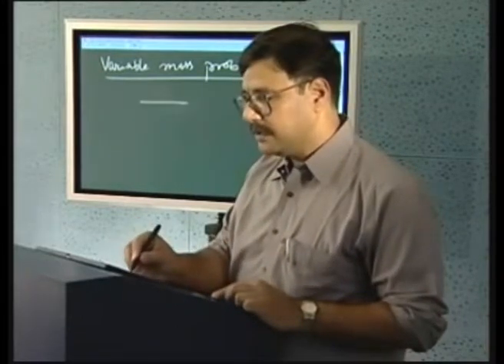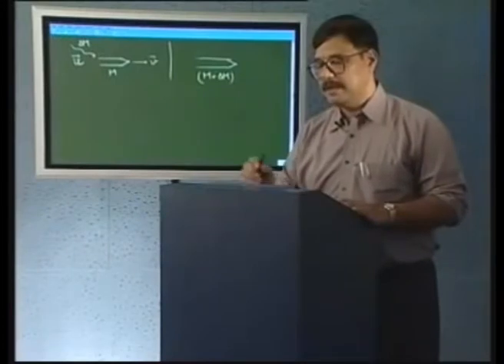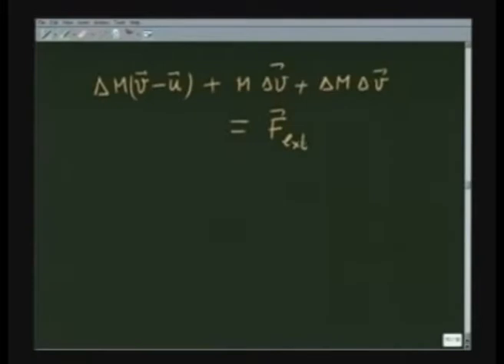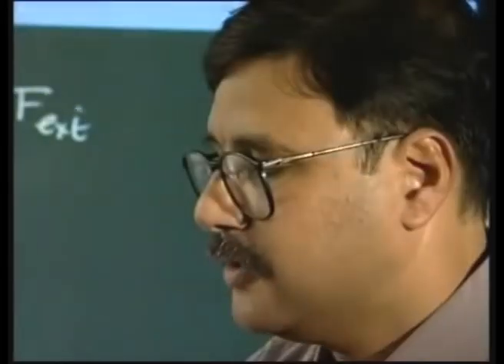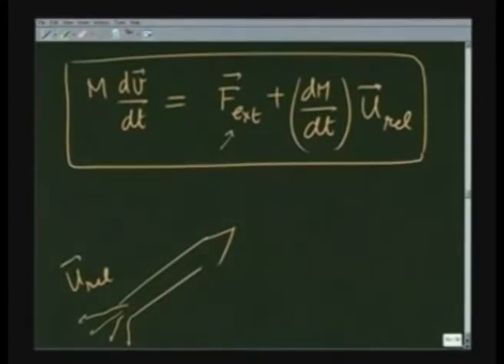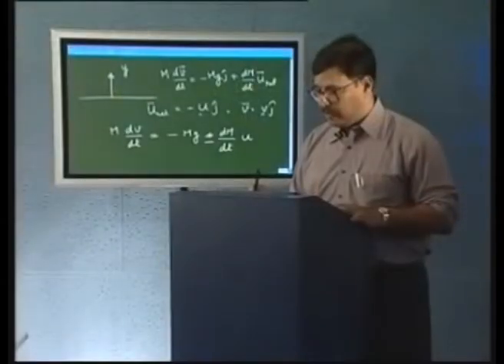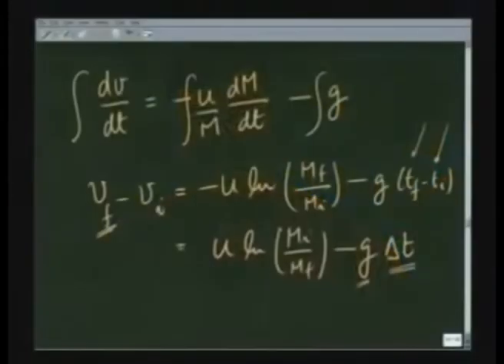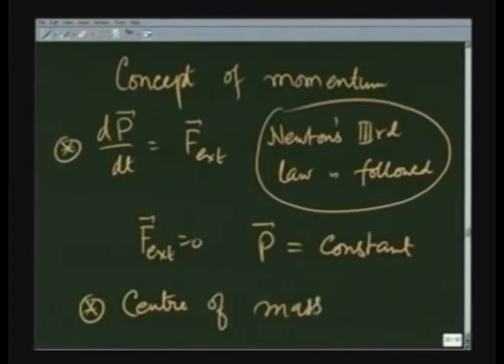Momentum and the variable mass problem